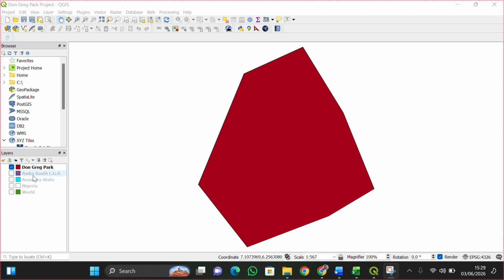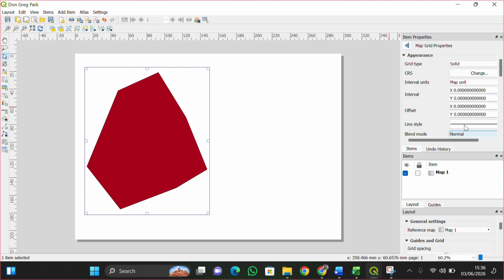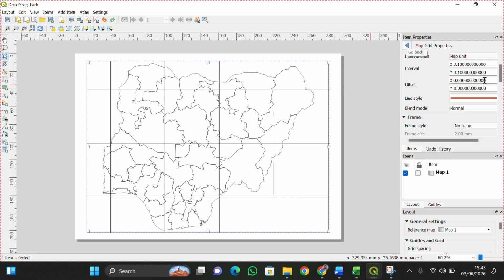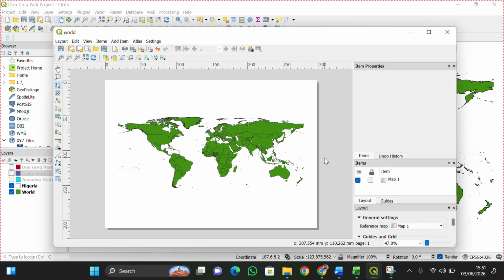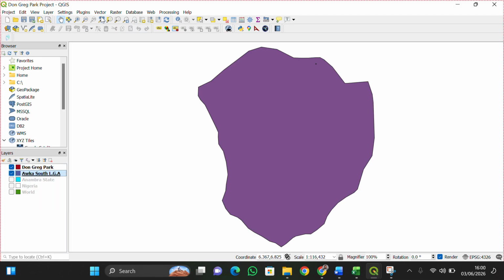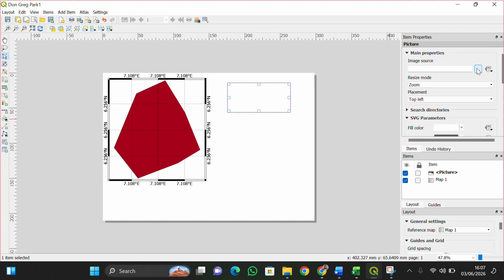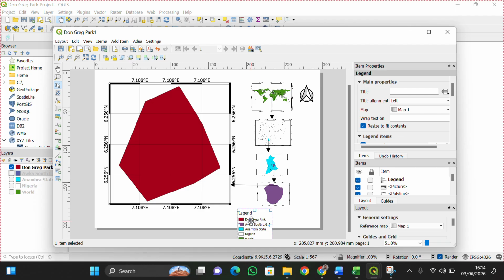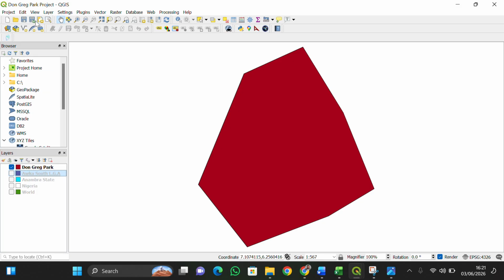QGIS for Beginners: Map Creation (Part 3)—Rasterization, Print Layout Design & Map Export as Image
🌍 QGIS for Beginners: Map Creation (Part 3) – Rasterization, Print Layout Design, and Exporting Maps as Images & PDF

Welcome to Part 3 of the QGIS Masterclass for Beginners: From Data Import to Professional Map Production! In this episode, you will learn how to transform your GIS project into a professional, publication-ready map and export it in various formats for reports, presentations, publications, and decision-making.

This practical tutorial focuses on rasterization, map composition, print layout design, and exporting your final maps for professional use.

What You Will Learn:

✅ Introduction to rasterization in QGIS
✅ Understanding raster and vector data relationships
✅ Creating and managing raster outputs
✅ Setting up a professional print layout
✅ Adding map elements such as:

-Map frame
-Title
-Legend
-Scale bar
-North arrow
-Labels and text

✅ Customizing map layouts for better presentation
✅ Exporting maps as high-quality images (JPEG, PNG, TIFF)
✅ Exporting maps as PDF documents
✅ Preparing maps for academic, professional, and publication purposes

Why This Lesson Is Important:

A well-designed map communicates spatial information clearly and effectively. Learning how to create professional print layouts and export maps in suitable formats is an essential skill for researchers, environmental professionals, planners, and GIS practitioners.

🌳 Forestry and environmental professionals
📊 GIS and Remote Sensing practitioners
🏙️ Urban planners and surveyors
🗺️ Cartographers and mapping enthusiasts
🌍 Anyone interested in professional map production

Software Used:

🗺️ QGIS (Free and Open-Source Geographic Information System)

Series Information:

This video is Part 3 of the QGIS Masterclass for Beginners, a step-by-step training series designed to help you develop practical GIS and mapping skills from the basics to advanced applications.

Previous Lessons:

📍 Part 1: Importing Coordinates, Creating Layers, and Manipulating Polygons
📍 Part 2: Adding Shapefiles, Styling Layers, Applying Filters, and Managing Layer Properties

Don't Forget To:

💬 Ask questions in the comments section
📤 Share with friends, colleagues, and students

Instructor: Onyekachi Chukwu, PhD
Forester | GIS Specialist | Researcher | Environmental Sustainability Advocate

🌱 Empowering learners with practical geospatial skills for research, planning, and sustainable development.